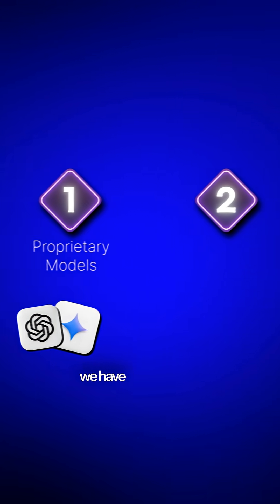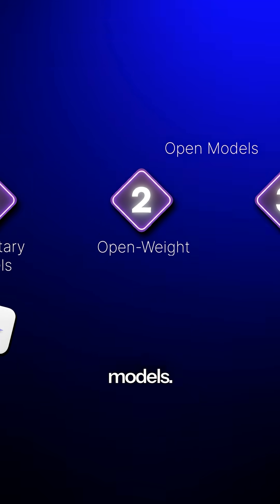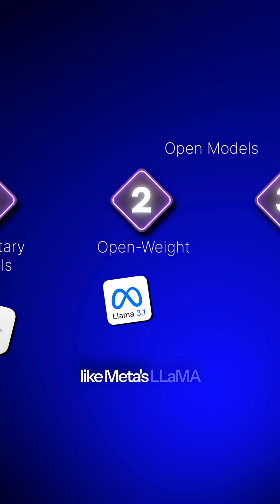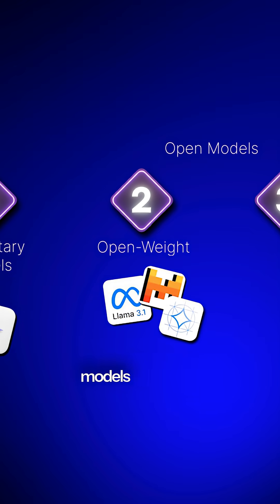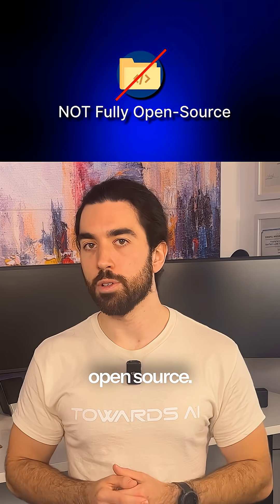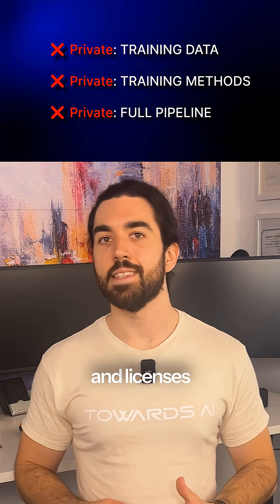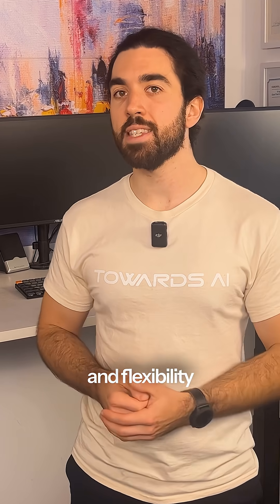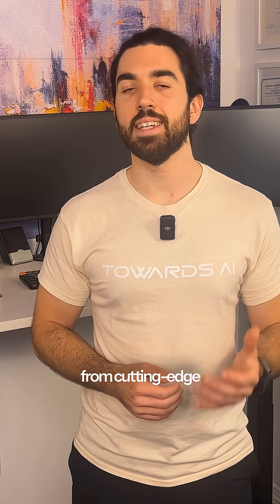Proprietary vs open AI explained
Day 22/42: Proprietary vs Open Models

Yesterday, we talked about agentic AI.
Today, we choose the brain.

There are three model families:

Proprietary: powerful, easy, but closed

Open-weight: flexible, customizable

Open-source: full control, more work

ChatGPT is proprietary.
Llama and Mistral are open-weight.

This choice affects cost, privacy, speed, and control more than people realize.

Missed Day 21? Start there.
Tomorrow, we explain how apps actually talk to models: APIs.